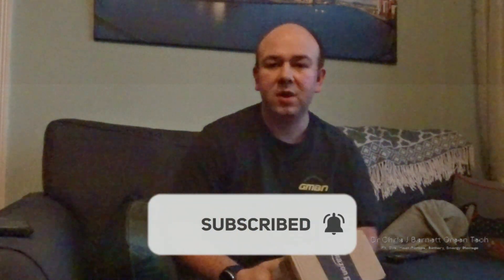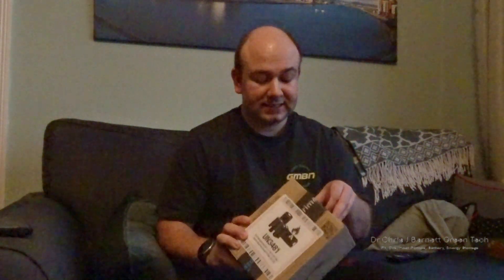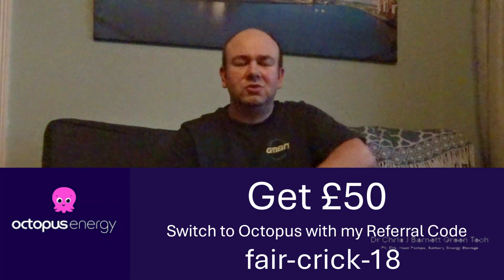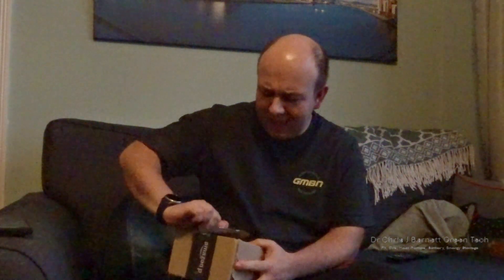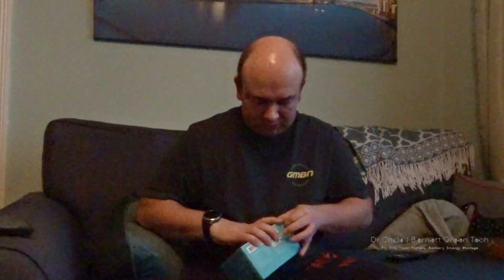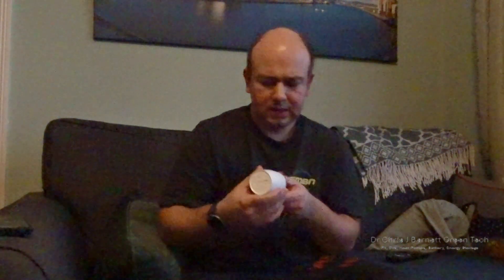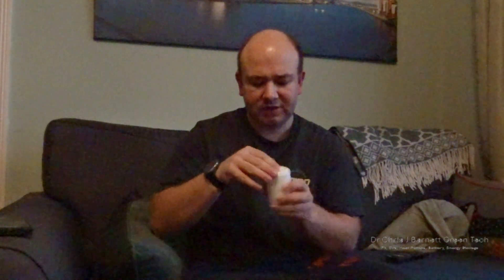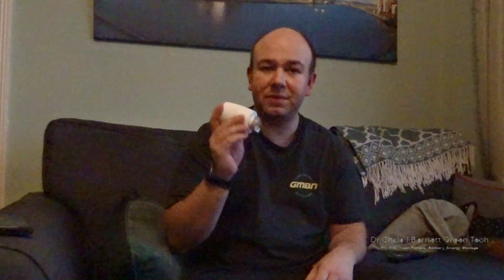Unboxing My Newest Energy Saving Device: TP_link Kasa Smart Radiator Valve Starter Kit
I've taken delivery of an Kasa Smart Thermostatic Radiator Valve Starter Kit.  Here is the unboxing.